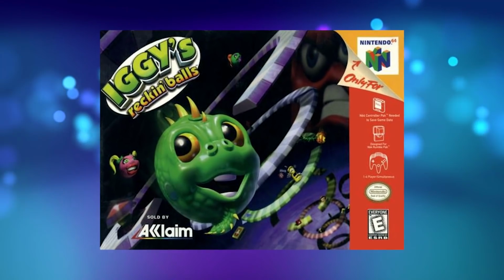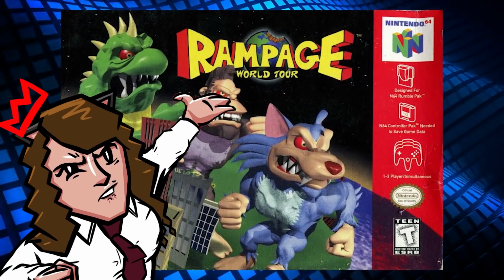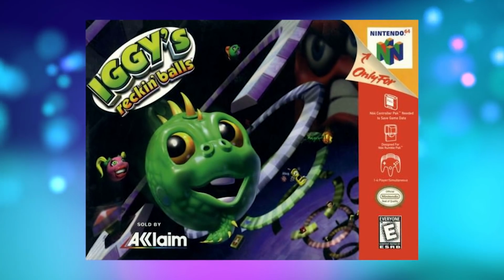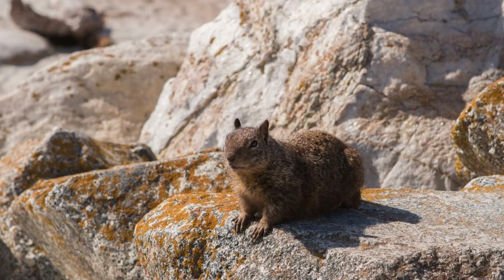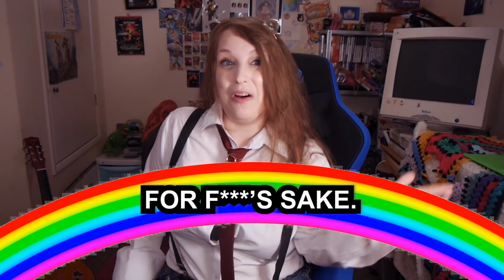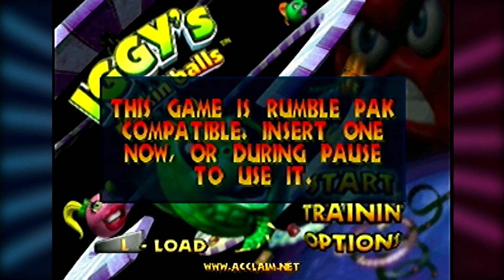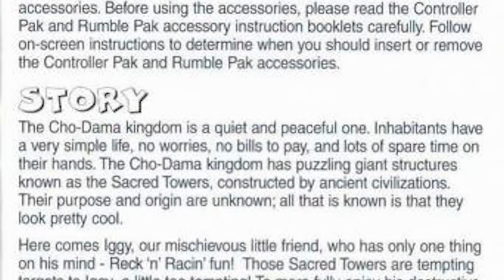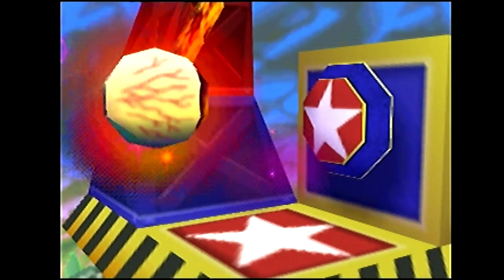Iggy's Reckin' Balls Retrospective Review | Octavius King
Iggy's Reckin' Balls (sometimes called Wreckin' Balls or Wrecking Balls) was released for the Nintendo 64 in 1998. I don't think it's very good.

♫♫Intro theme music by Sam Beddoes of Freakzone games, song written and sung by myself ♫♫

Sometimes I use gaming-related content (such as adverts). It takes a huge amount of time to make my videos and using these helps immensely, but if you see your footage and I didn’t credit you, PLEASE let me know so I can put it right.